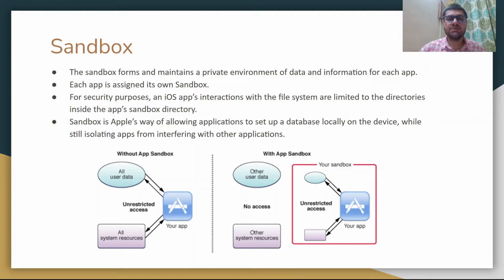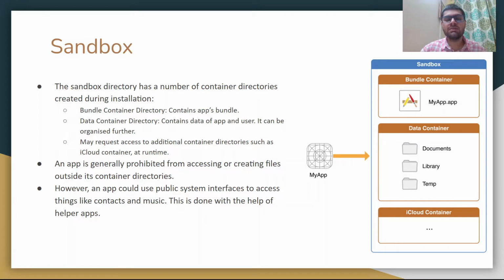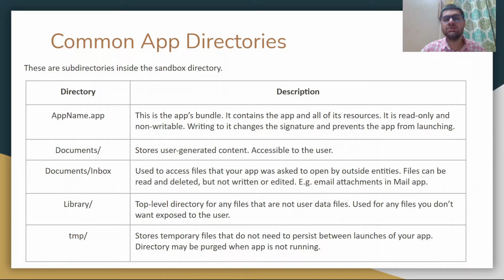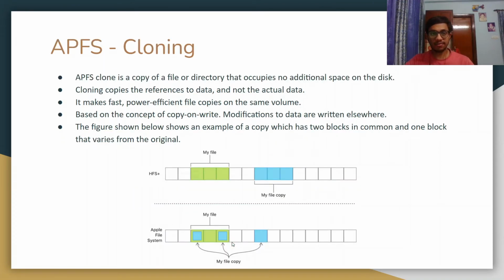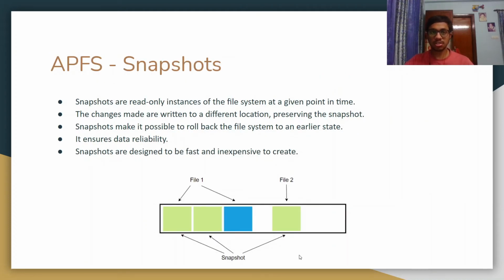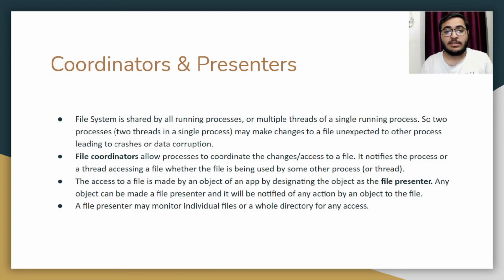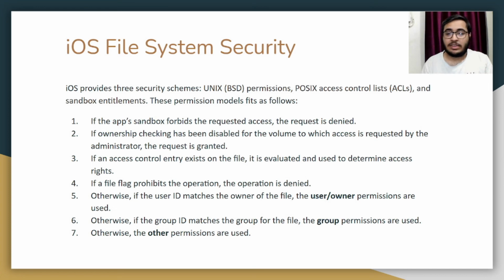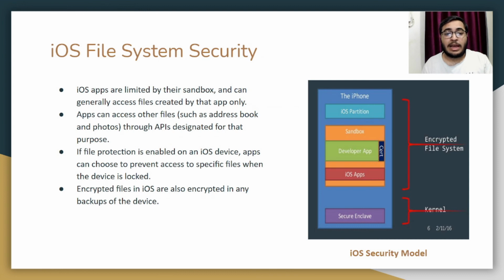File management in iOS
This is the group presentation for CS343 Operating Systems course offered at IIT Guwahati.
0:00 Ahaan Sameer Malhotra
3:01 Divyam Singal
6:19 Aniket Kumar Mishra